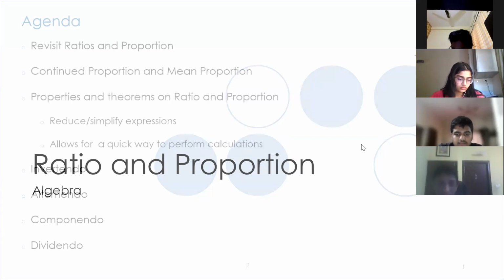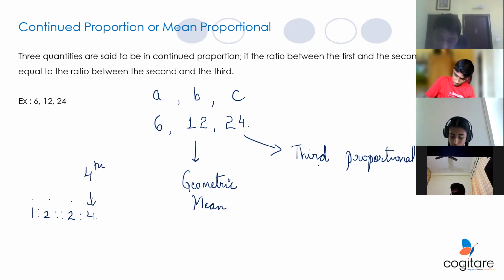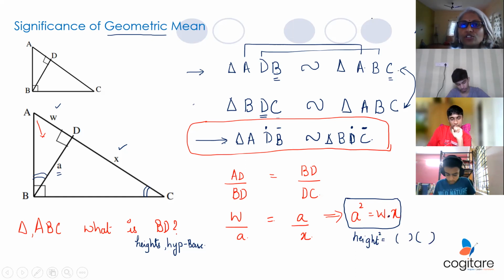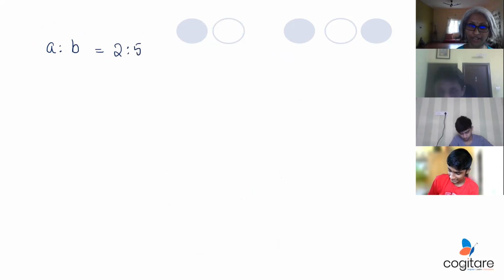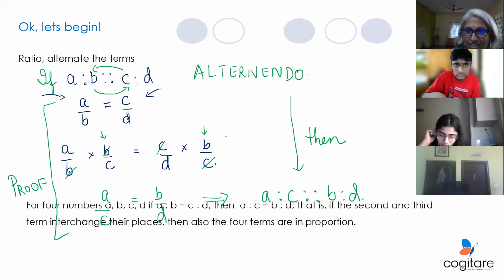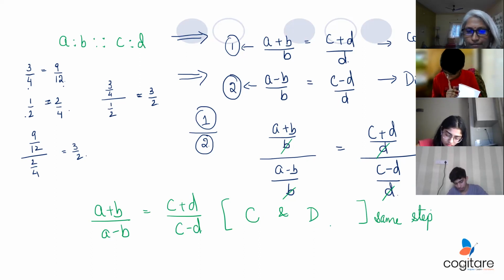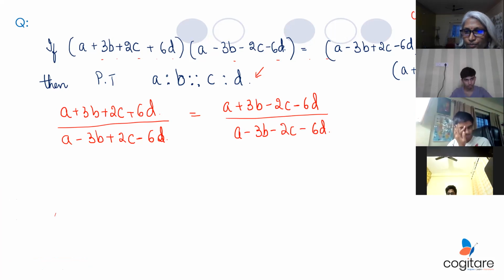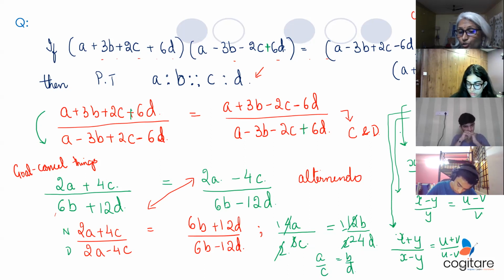ICSE Grade 10 Ratio & Proportion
Properties of Ratios and ratios in proportion. Therorems: Alternendo, Invertendo, Componendo and Dividendo. Application of these theorems on simplifying expressions.